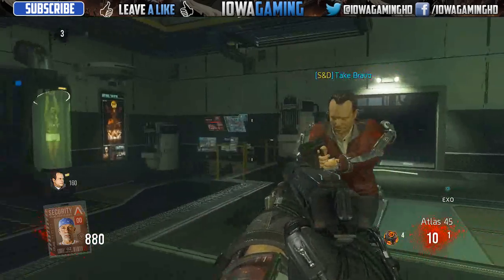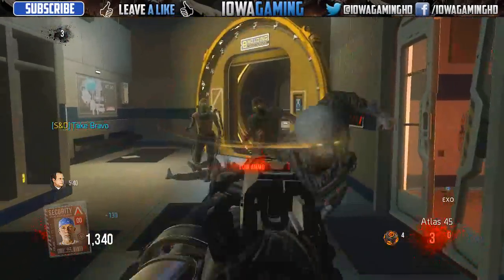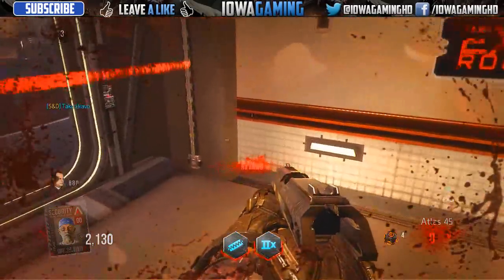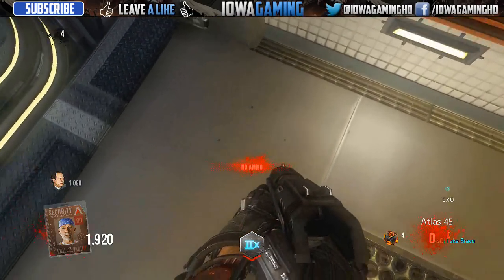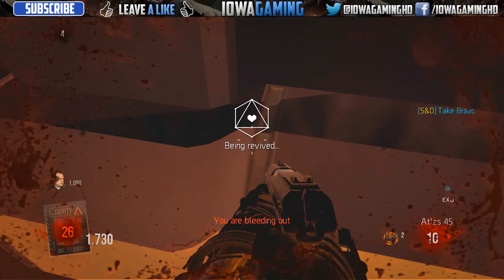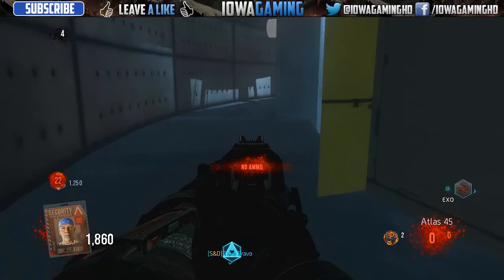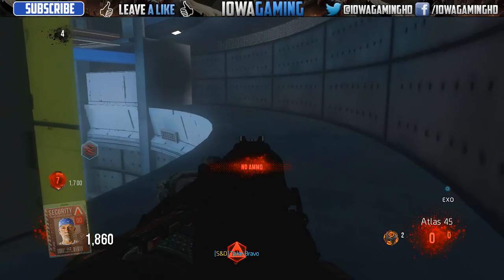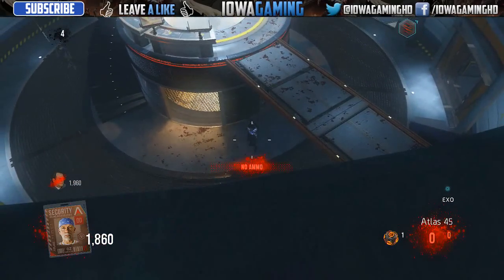CoD AW Zombies Glitches - Wallbreach into Secret Room Glitch! (Exo Zombies Glitches)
This Call of Duty: Advanced Warfare Exo Zombie Glitch video will show you a brand new wallbreach glitch in exo zombies, as well as a secret room you can access after doing the first part of the glitch. This is confirmed working on the xbox 360, but may also work on the xbox one version of exo zombies.